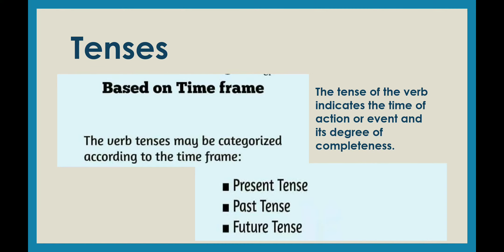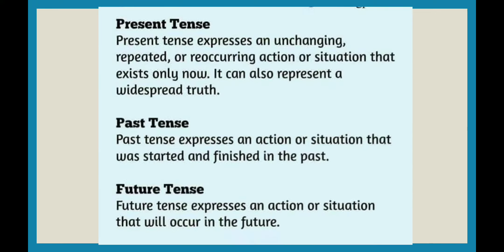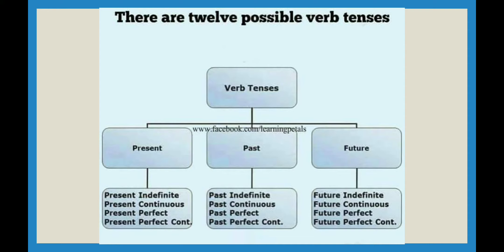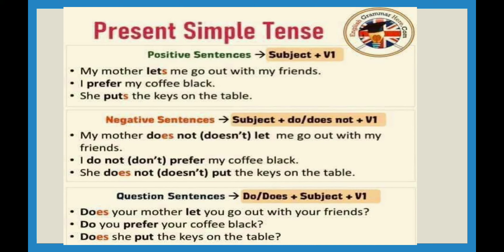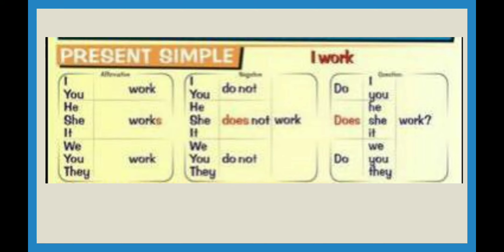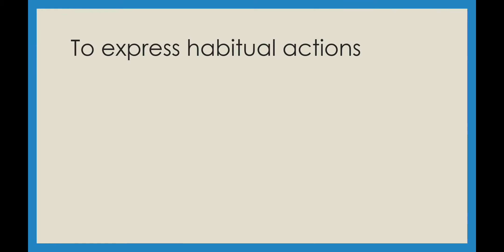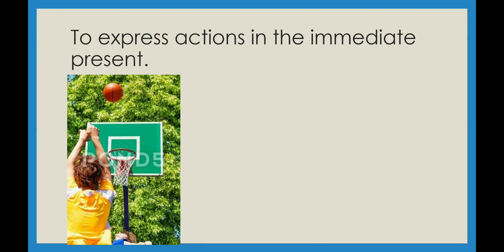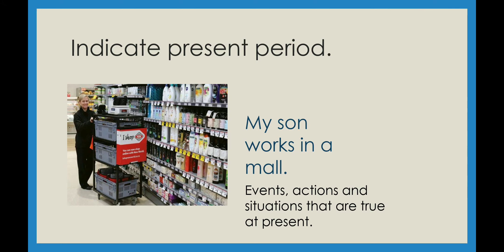Class 4 | Simple present tense | Explained by Shaila Goel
Introduction Tenses#knowing time#simplepresenttense#englishgrammar